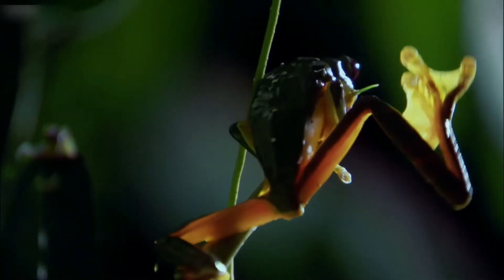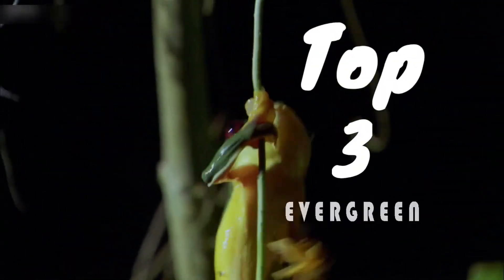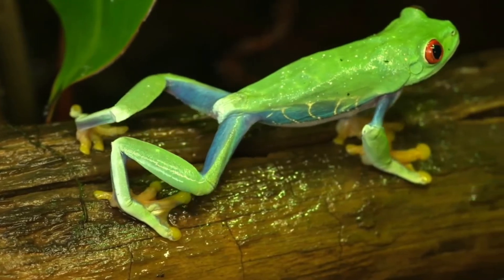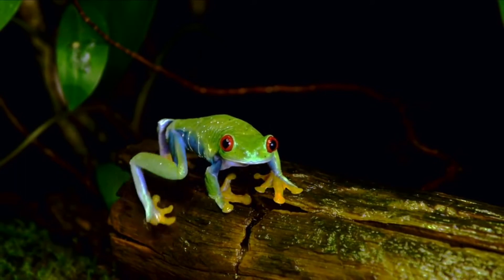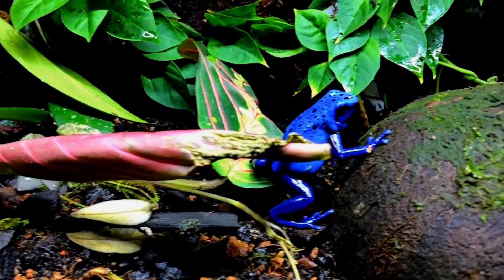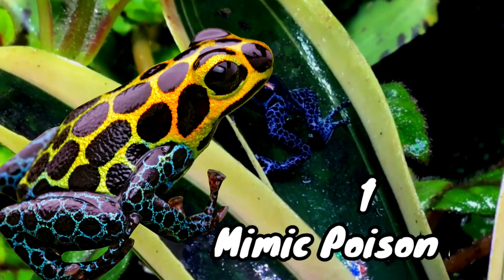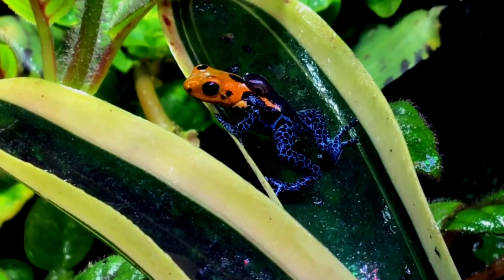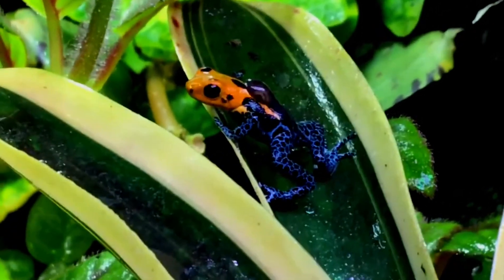TOP 3 BEAUTIFUL FROGS IN THE WORLD 🐸/ Top 3 Evergreen!!!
This video showcase the top three beautiful frogs in the world. Let's watch this video and enjoy it.